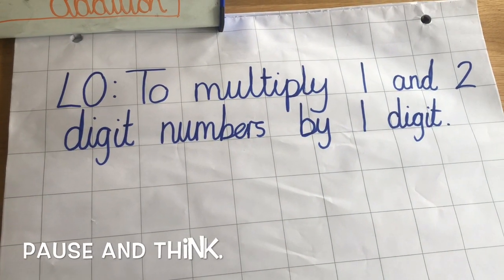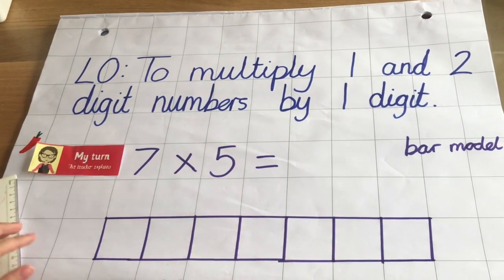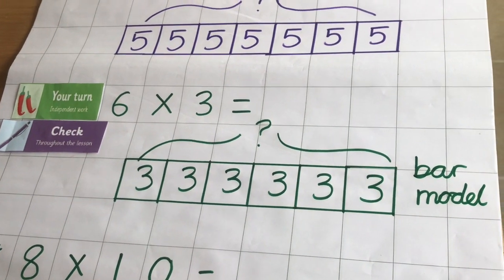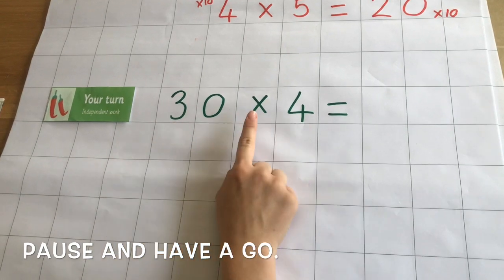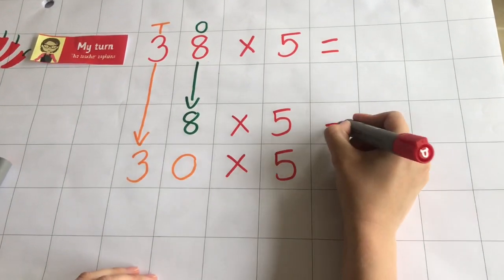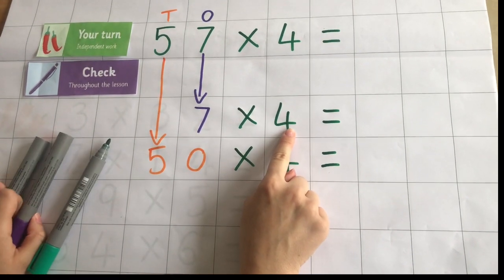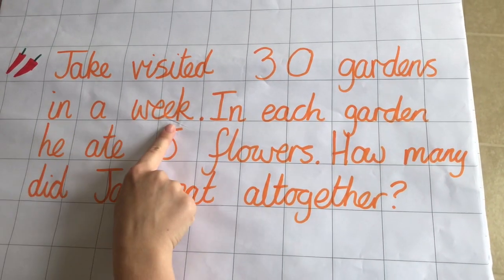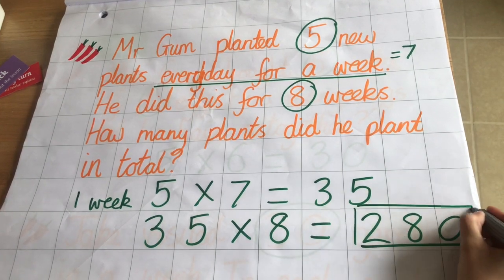Year 3 Maths: Multiplying 1 and 2 digit numbers by 1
Miss Hare leads this week's Maths session on multiplication.